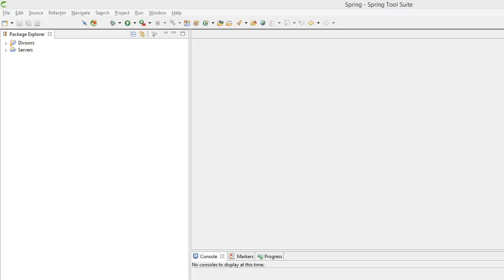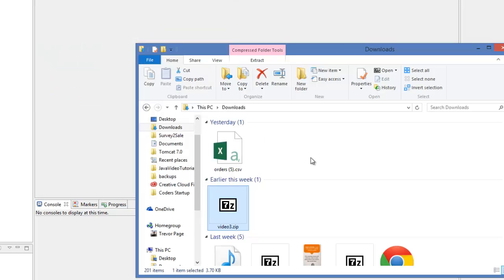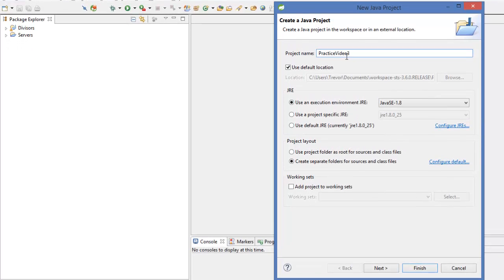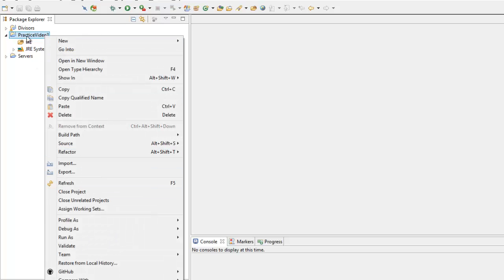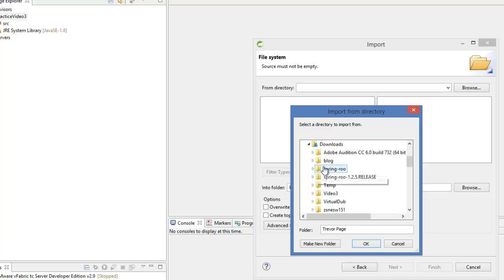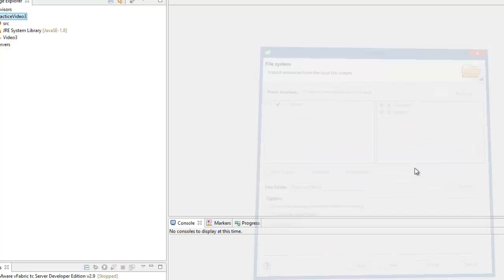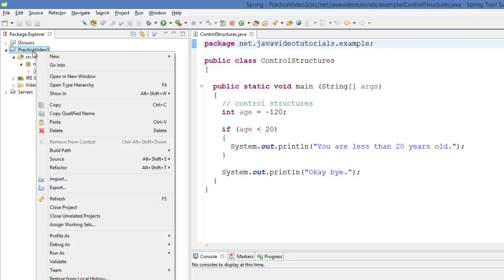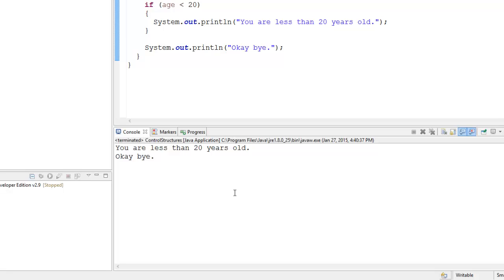Importing Practice Exercise Files to Spring Tool Suite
- this explainer video shows you how to import the Zipped files from the Java Video Tutorials course into your IDE.